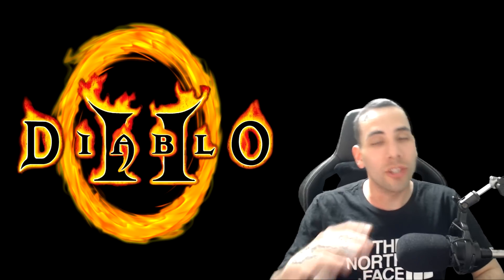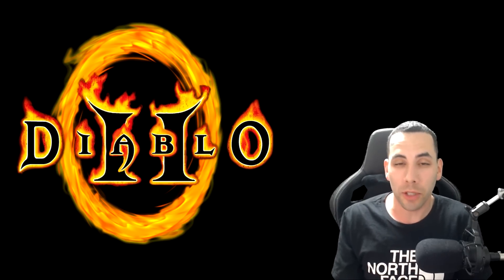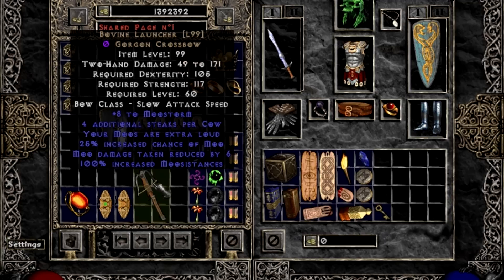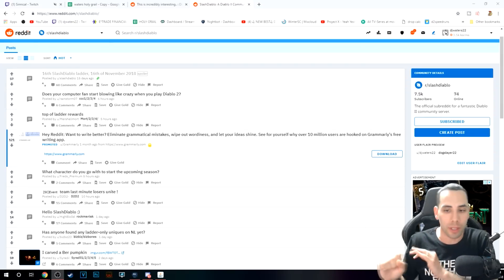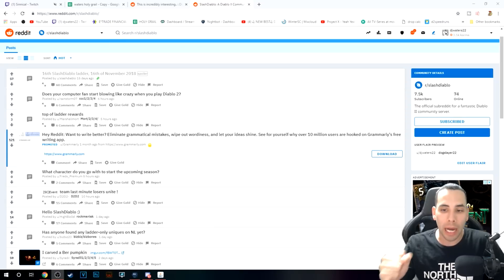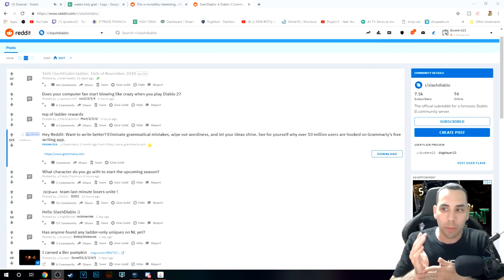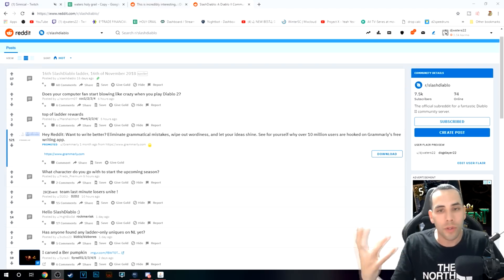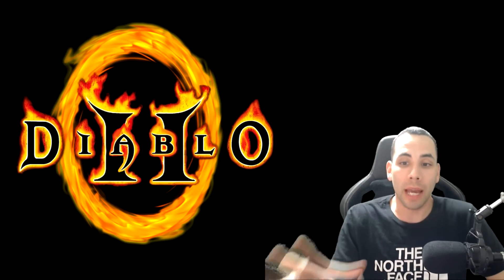💢 DIABLO 2 NOVEMBER LADDER RESETS - PRIVATE SERVERS